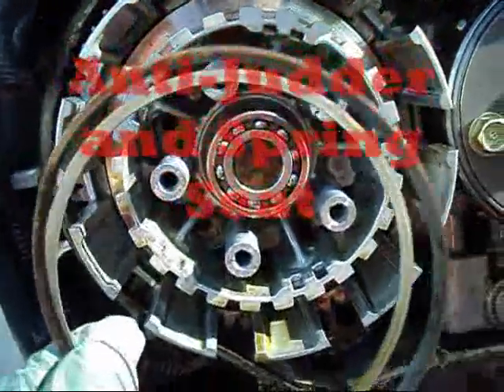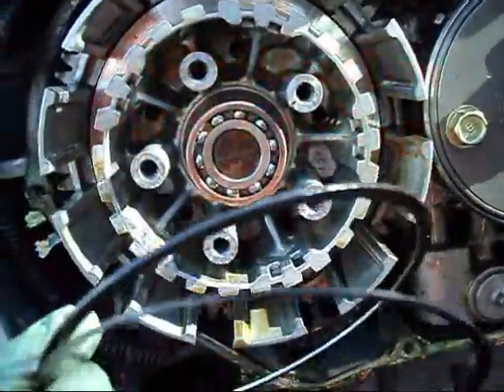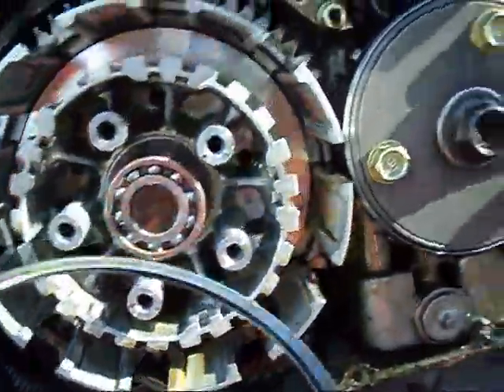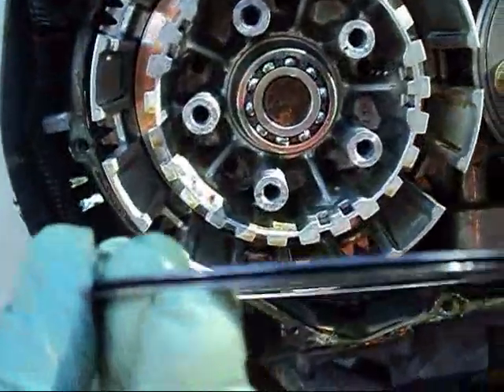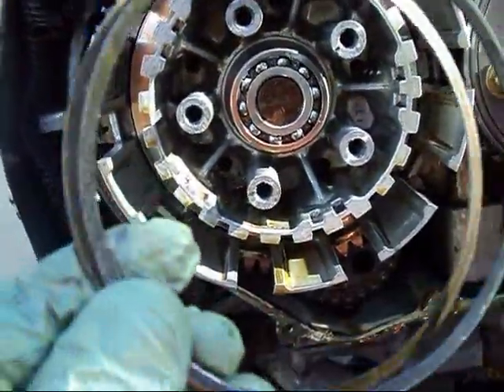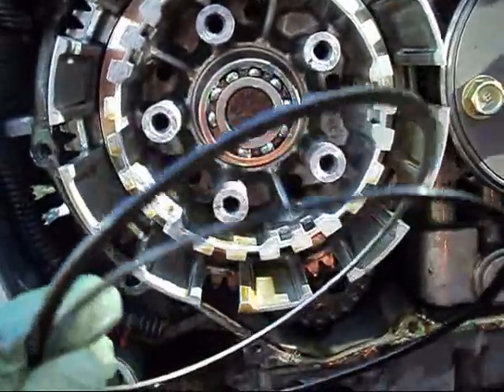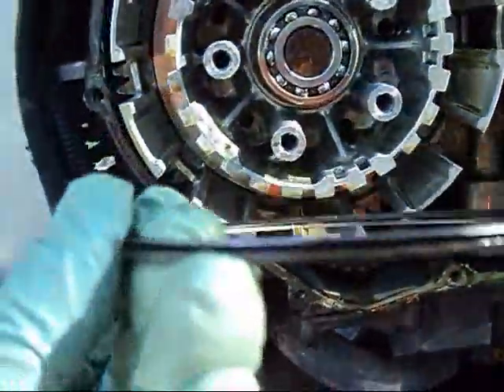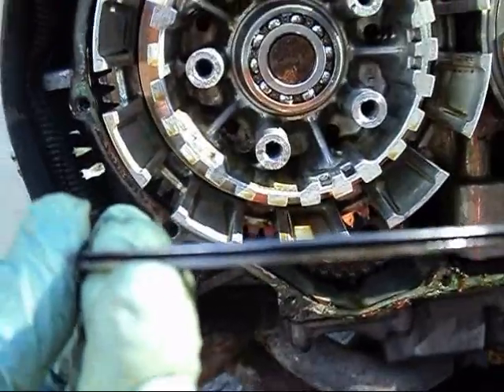Clutch Anti-Judder and Spring Seat Installation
Demonstration of how the spring seat and anti-judder is installed in the clutch pack.